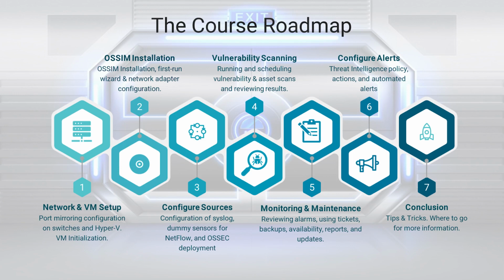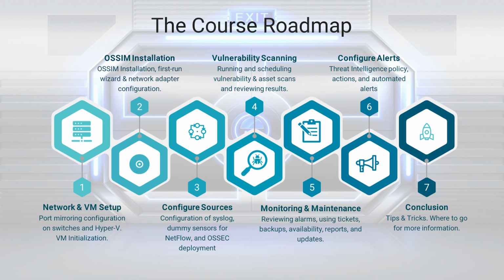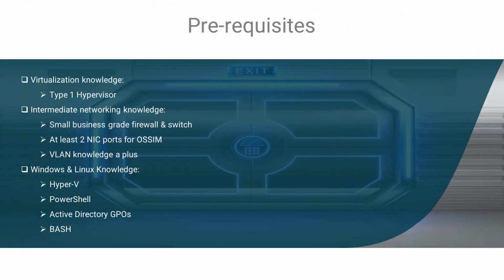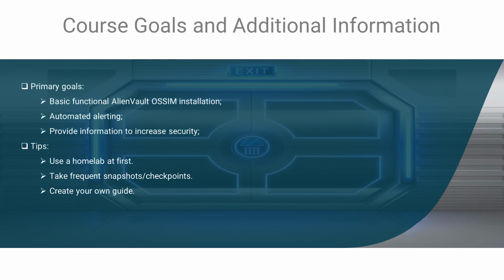AlientVault OSSIM Set-up Guide - Course Overview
This course will help you set up the free SIEM product AT&T Cybersecurity's AlienVault OSSIM, which can help reduce costs on insurance.
If you use Windows infrastructure and have common business-grade networking hardware, you likely already have everything you need to set this up.
You will have more oversight of your network traffic and alerts for common attacks against your network and common services. To know more about this premium course and get started on CodeRed, visit this link: